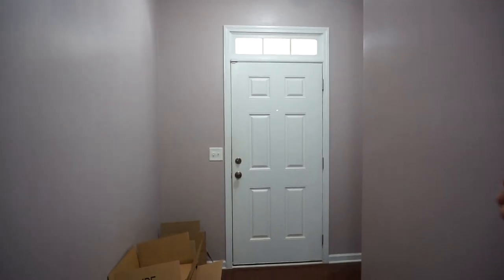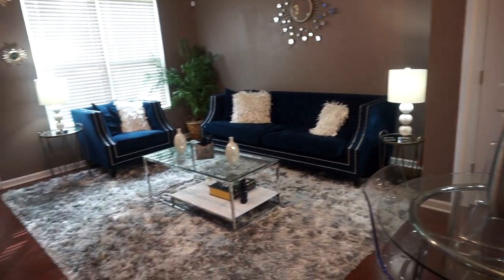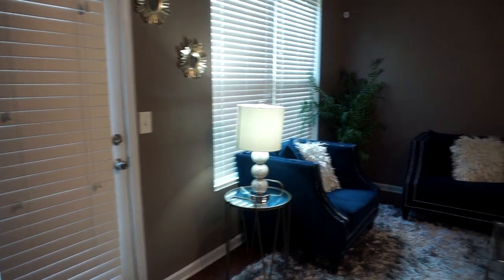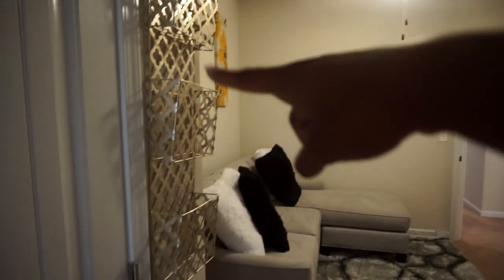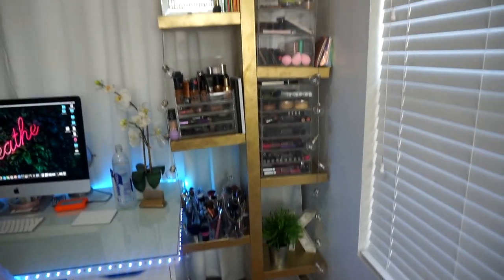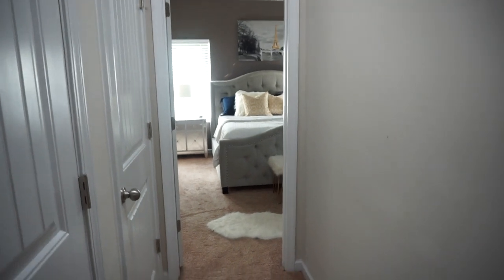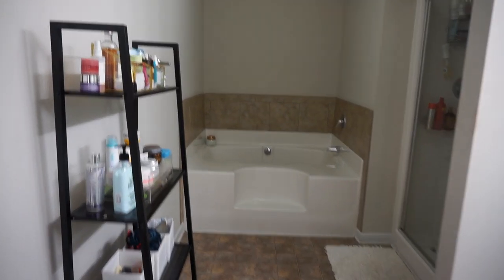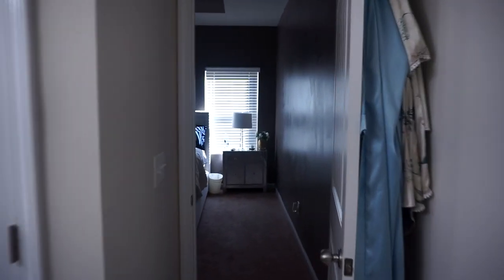My House Tour 2018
Hey guys! I finally got my house tour uploaded and I hope you enjoy. I wanted to do it vlog style so you guys get a feel of how it really is in my home. I hope you enjoy and get a few tips from this video!

No links yet. Coming soon. Let me know below what you would like the link to. I am here to help XO

*Paint Color: Poised Taupe

Age:28
How did I purchase? Not with Youtube money. I worked a corporate position and SAVED like everyone else.
Why did I purchase? ASSETS!

My FAVORITES!!
🙋🏾  ▼ PLAYLIST OF OTHER VIDEOS BY MEEEE ▼ 🙋🏾
Lighting ► Nova Ring Light & Soft Boxes

I am alwayysss on IG so follow me boo!

Thanks for Continuing to Support Guys!!! XO